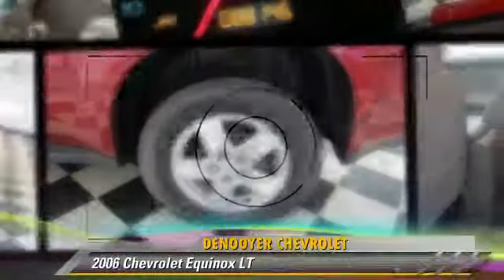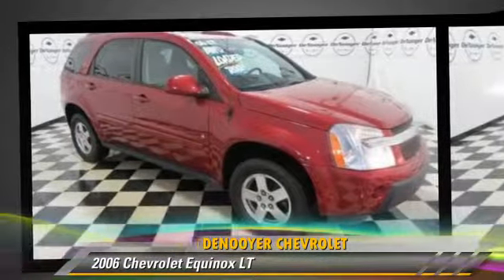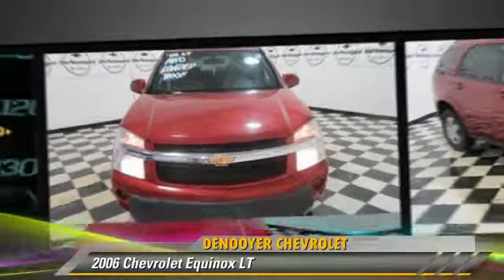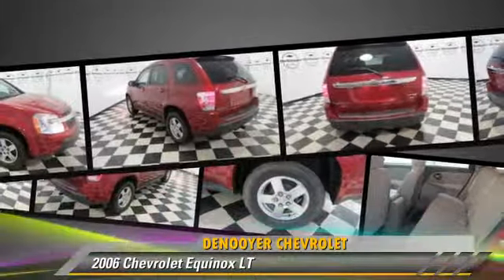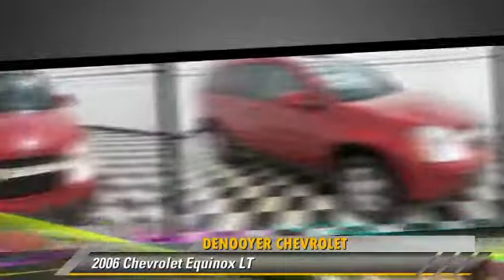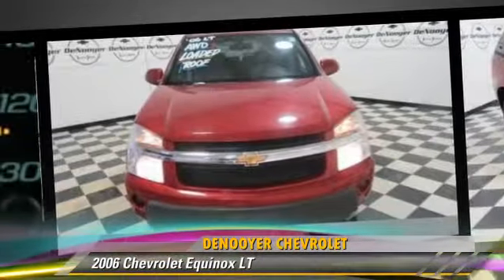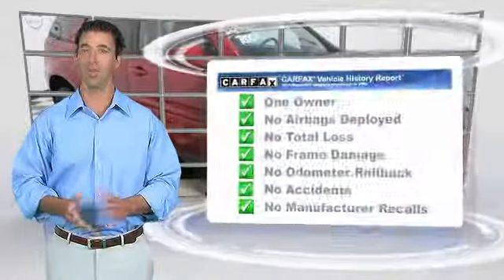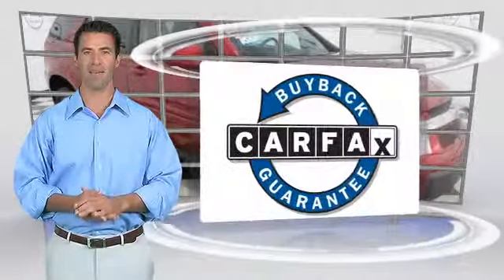DeNooyer Chevrolet, Used Albany NY NY 12205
DeNooyer Chevrolet

[DFIN:3:2579542:I:3075:E5DF7ABC:92fc0ef0239e17a1ff728d4289e2222a]